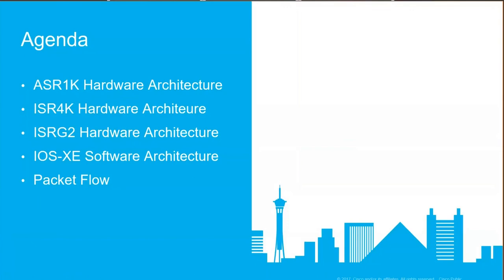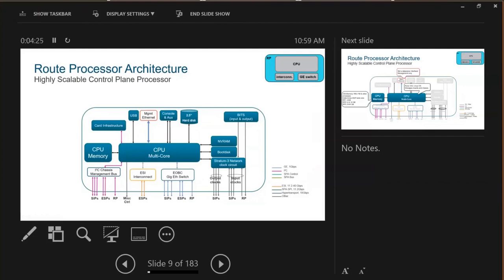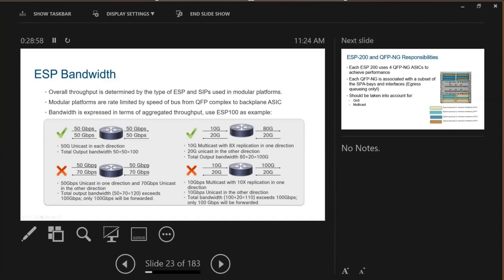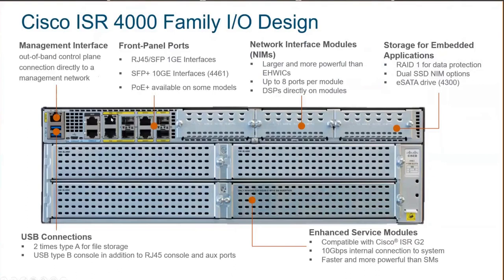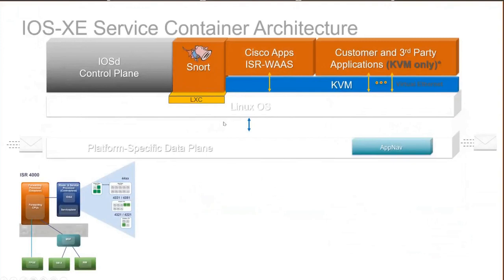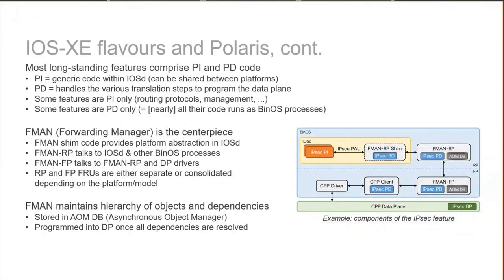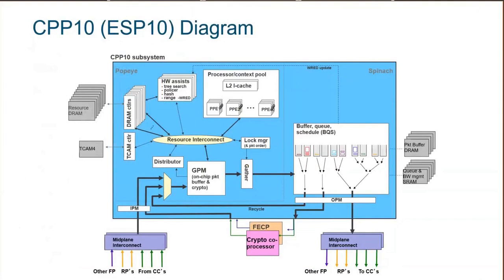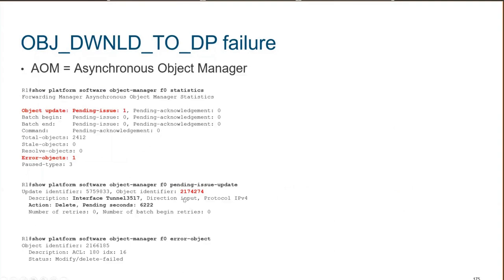Introduction to IOS_IOS-XE Software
In today's rapidly evolving digital landscape, network infrastructure forms the backbone of connectivity and communication. At the forefront of this intricate web of networks lies the IOS (Internetwork Operating System) and its modern iteration, IOS-XE. As the heartbeat of Cisco's networking devices, IOS_IOS-XE Software stands as a testament to innovation, reliability, and adaptability in the realm of network management.

At its core, IOS_IOS-XE Software represents a sophisticated operating system designed to power Cisco's range of networking hardware, from routers and switches to access points and beyond. It seamlessly integrates cutting-edge features with robust security protocols, ensuring optimal performance and safeguarding against emerging threats.

This comprehensive course offers a deep dive into the architecture, functionality, and deployment of IOS_IOS-XE Software, equipping learners with the knowledge and skills necessary to navigate and harness its full potential. From basic configurations to advanced troubleshooting techniques, participants will explore the intricacies of IOS_IOS-XE Software through hands-on labs, real-world scenarios, and expert insights.

Key topics covered in this course include:

Fundamentals of IOS_IOS-XE: Gain a foundational understanding of the architecture and components that make up IOS_IOS-XE Software, including its modular structure and feature-rich capabilities.

Configuration and Management: Learn how to configure, manage, and optimize IOS_IOS-XE devices to meet the specific requirements of diverse network environments, from small businesses to large enterprises.

High Availability and Redundancy: Explore techniques for achieving high availability and redundancy within IOS_IOS-XE deployments, ensuring seamless operation and minimal disruption to critical network services.

Security and Compliance: Delve into the built-in security features of IOS_IOS-XE Software and best practices for securing network infrastructure against cyber threats, compliance standards, and regulatory requirements.

Automation and Programmability: Discover how IOS_IOS-XE embraces automation and programmability through APIs (Application Programming Interfaces) and scripting tools, streamlining network provisioning, monitoring, and troubleshooting processes.

By the end of this course, participants will emerge with a comprehensive understanding of IOS_IOS-XE Software and the confidence to leverage its capabilities to drive innovation, efficiency, and resilience within their network infrastructures. Whether you're a seasoned network engineer or an aspiring IT professional, this course offers invaluable insights into the world of IOS_IOS-XE and prepares you for the challenges of tomorrow's networking landscape.